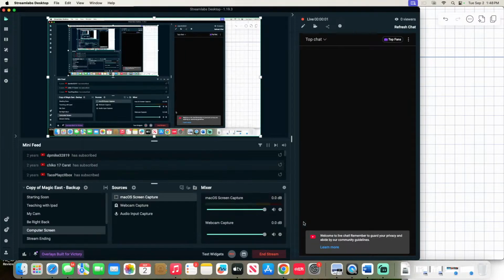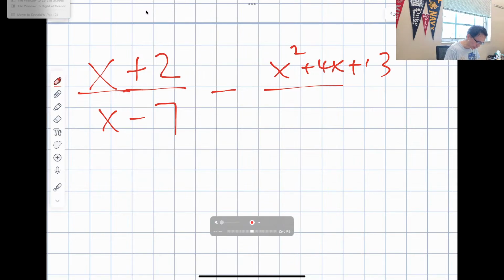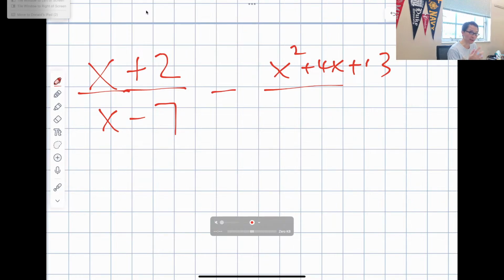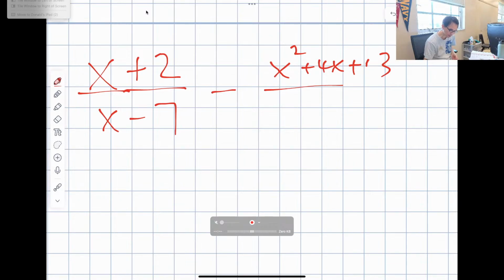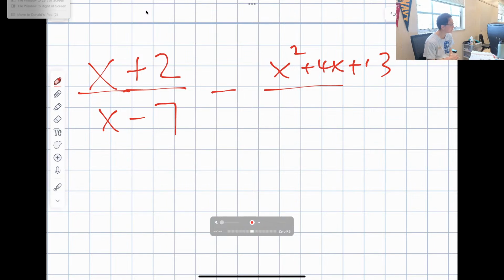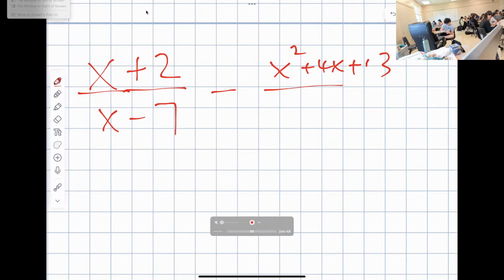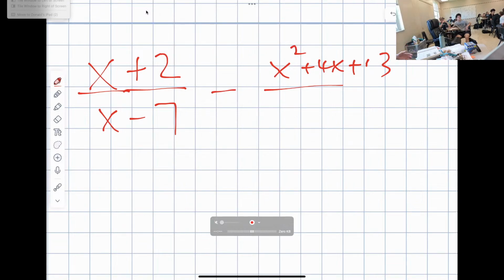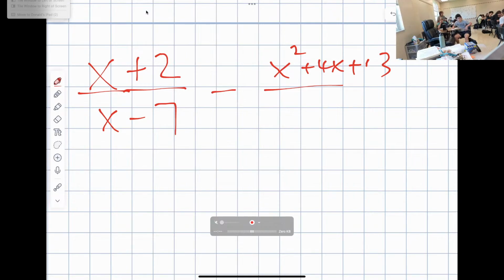AP Pre-Calculus Complex fraction